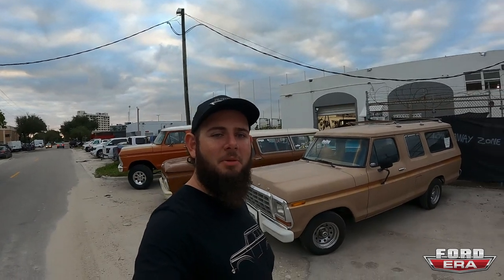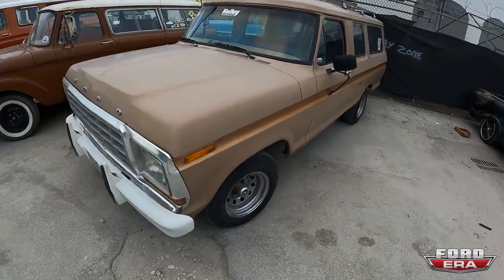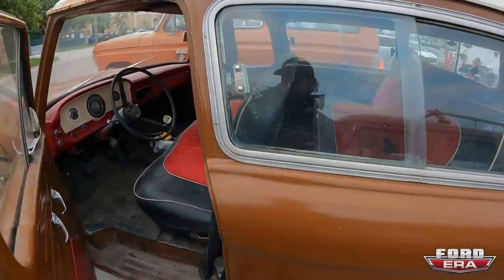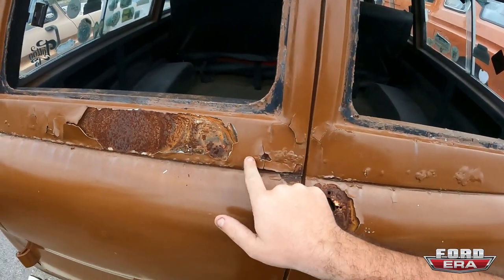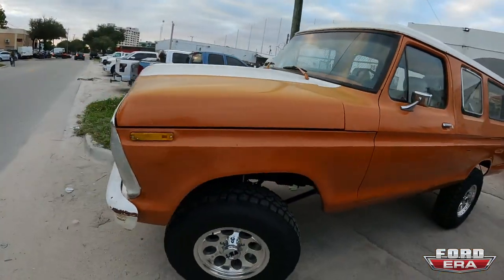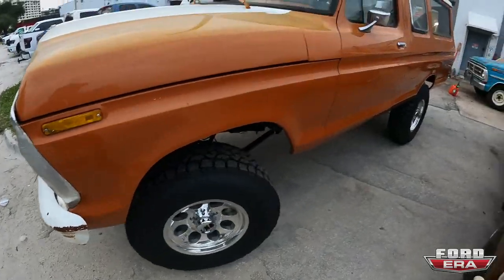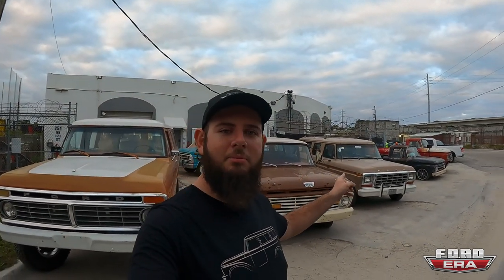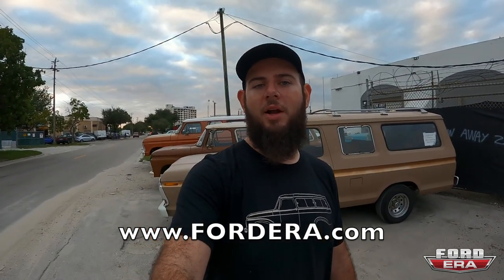Our 3 Imported B100's from Mexico & Argentina | Ford Era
Hey All, In this video we go over our 3 Ford B100's 2 of them are from Mexico & 1 is from Argentina. These trucks are rare & uncommon but so much fun!